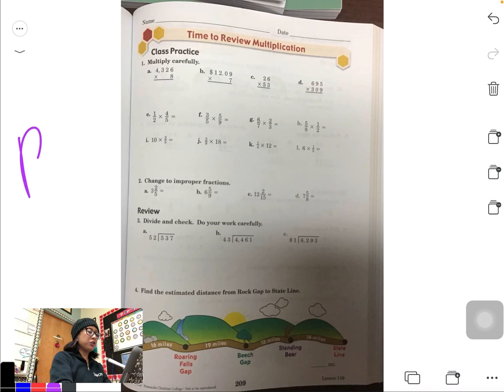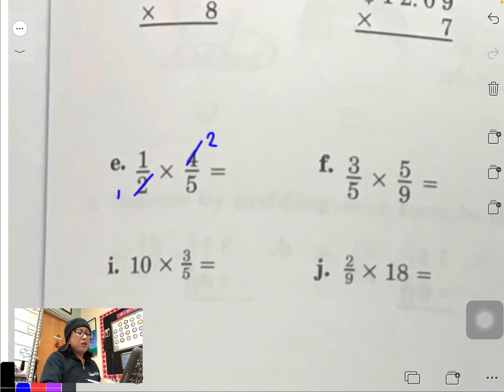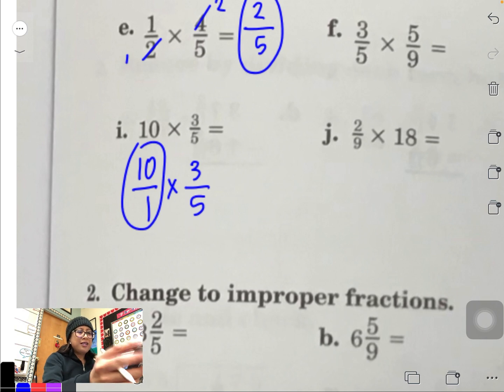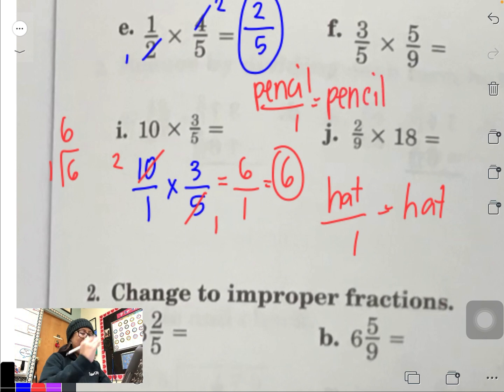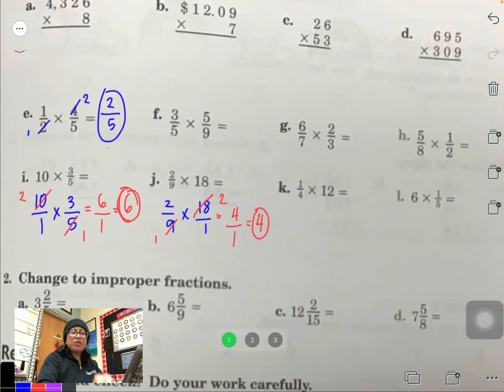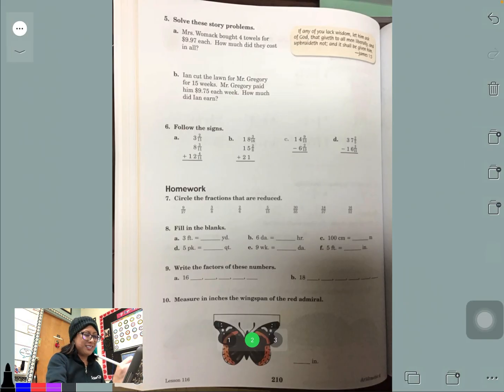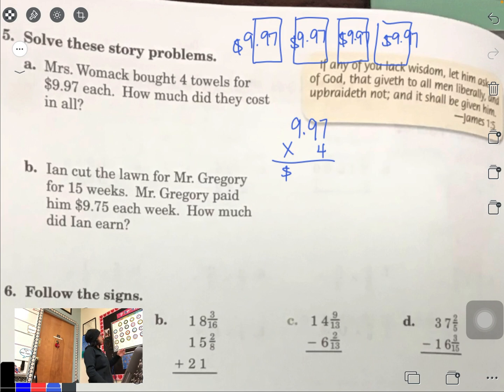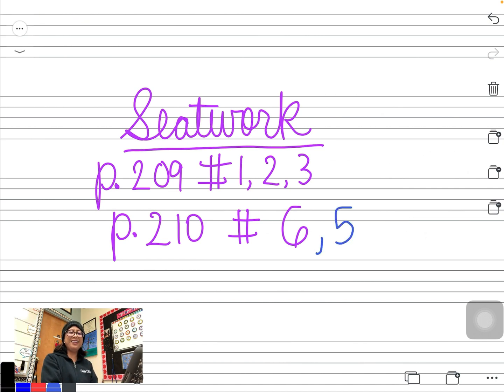4th Math, p. 209-210